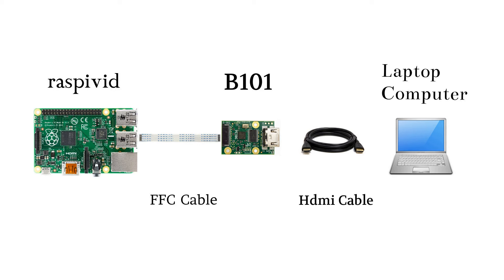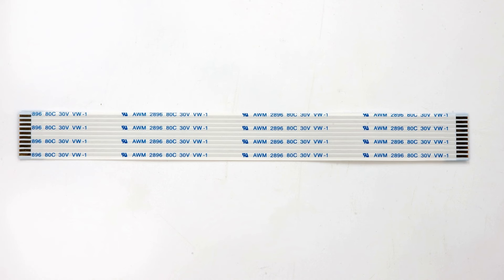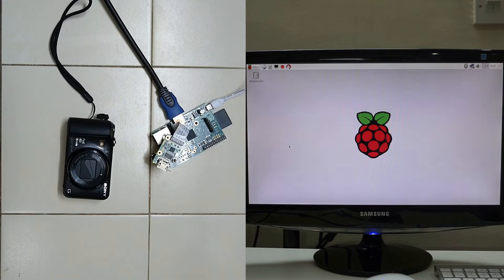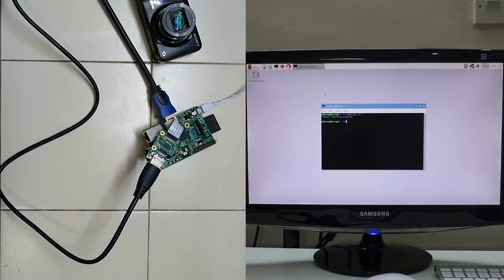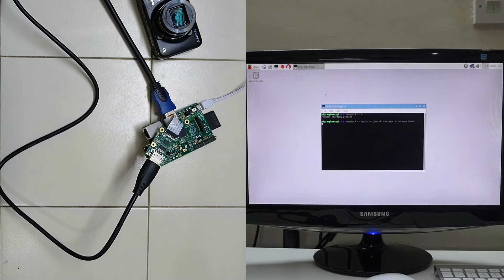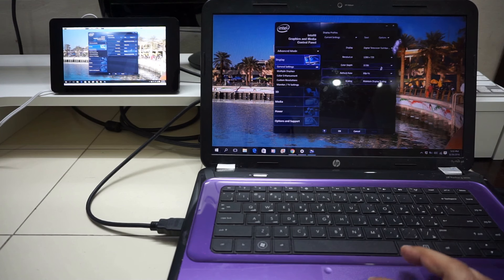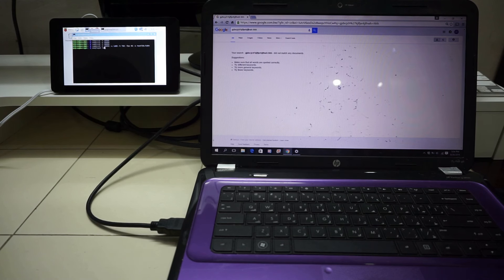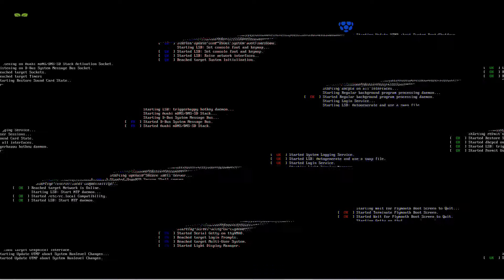Review and Demo of HDMI IN Module (Auvidea B101) for Raspberry Pi - Baba Awesam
In this video, I review the HDMI IN Module B101 for Raspberry Pi made by Auvidea. I also Demo the capabilities of the module and show what works and what doesn't. For any query related to the module and for helping make better software, join the discussion at the below thread of Raspberry Pi Forum